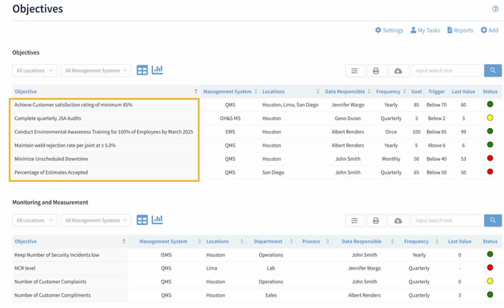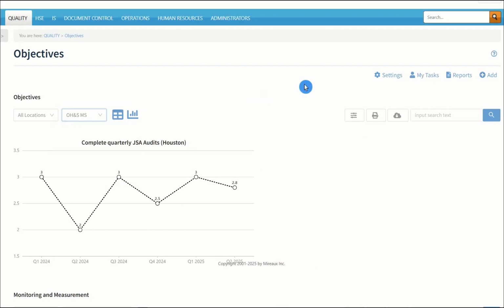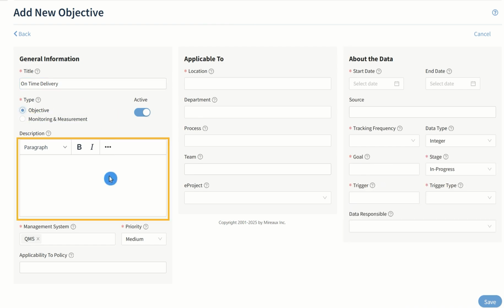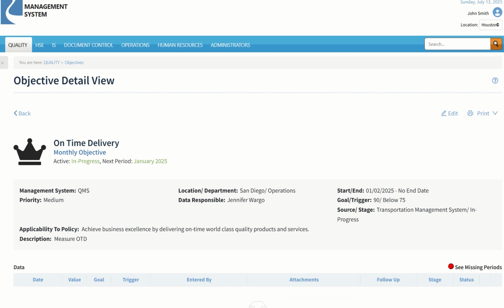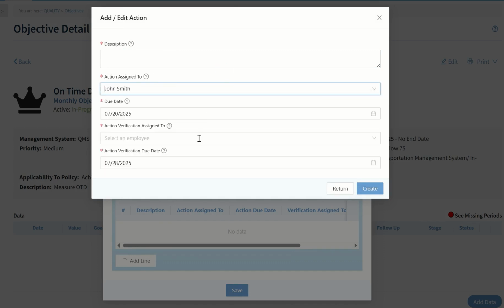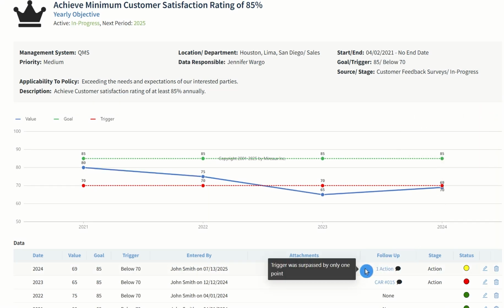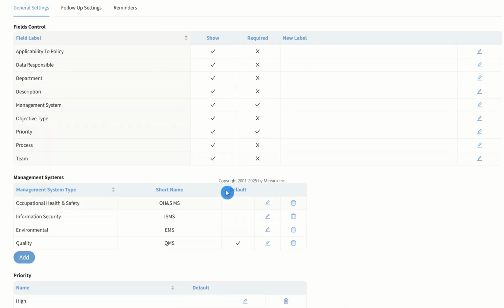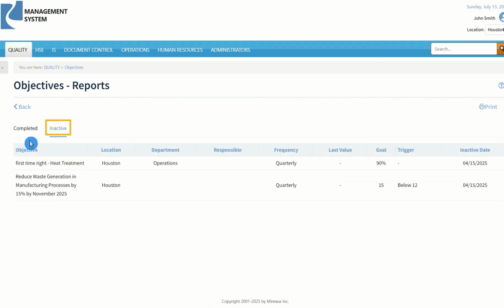Web QMS Sofware: Overview of Objectives App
Brief demo of the Objectives application which is part of Web QMS software. Our Objectives app helps you define and track organizational objectives by linking them to measurable metrics for real-time performance visibility.
Easily set goals, establish trigger points, and input data—and watch the charts create themselves!
Stay focused, stay aligned, and take action when performance dips—all from one centralized app.

Features:
CREATE OBJECTIVES AND MONITORING & MEASUREMENT
- Maintain all objectives with detailed fields such as Description, Goal, Trigger Point, Frequency, Responsible Party, and more.
- Create Monitoring & Measurement (M&M) items that track performance without specific goals or triggers.
- Set recurrence schedules as monthly, quarterly, yearly, or define custom intervals.
- Data entered automatically generates dynamic graphs for visual tracking.
- Cross-link Objectives or M&Ms to sentences in your management system policy, ensuring compliance with ISO and API requirements.

FOLLOW UP
- When Objectives fall outside defined Trigger Points, assign Actions or Corrective Actions directly from the app.
- Assigned employees receive notifications and can conduct Root Cause Analysis (RCA), take corrective action, and complete Review of Effectiveness.
- View a historical log showing each step taken to improve the objective and close gaps.

USER ACCESS, REPORTING & NOTIFICATIONS
- Assign specific roles so employees can add Objectives, input data, perform RCA, or receive alerts as needed.
- My Tasks: View tasks pending your input, such as Objectives needing data, or Actions requiring follow-up.
- Reports: Print or export useful performance and tracking data for internal or external review.
- Reminders: Configure automated alerts for Admins, Techs, or Employees when input or action is due.
- Simple and intuitive navigation, characteristic of Web QMS.

Web QMS is software designed to help organizations achieve and maintain their ISO or API management system certifications.

👉 Need help with ISO/API Certification or Scheduling an Audit?
📑 Want to enroll in our public courses?